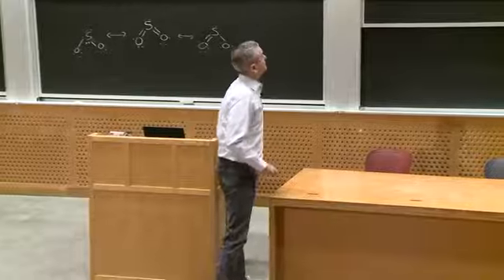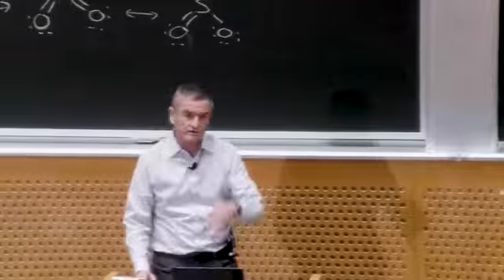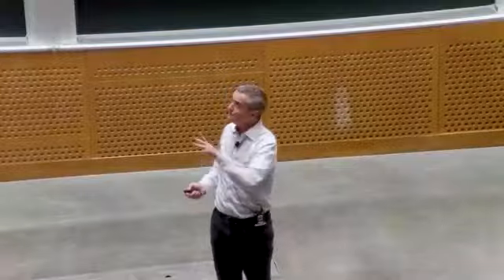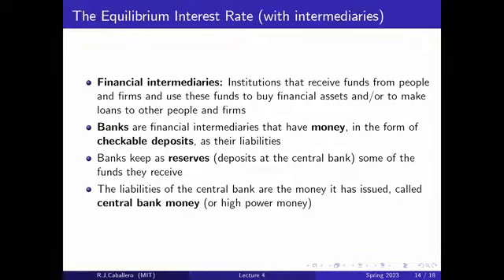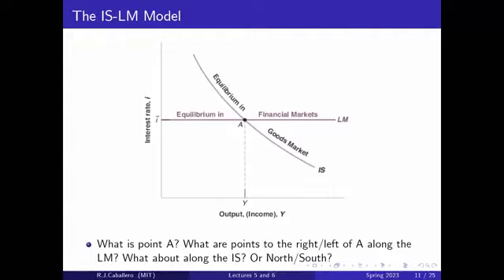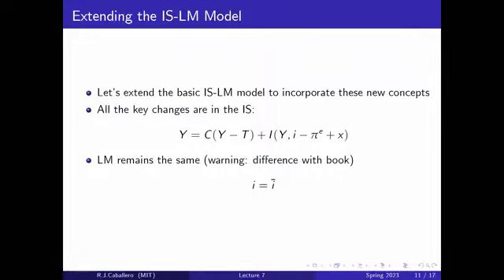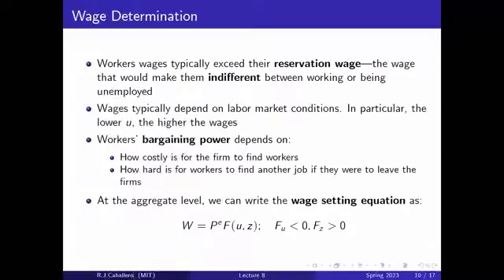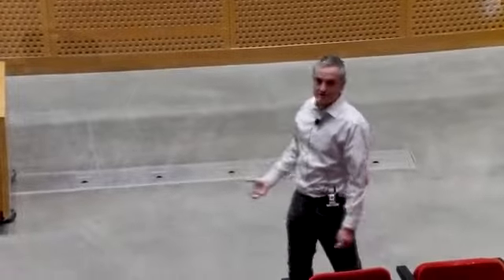lecture 10: Quiz Review